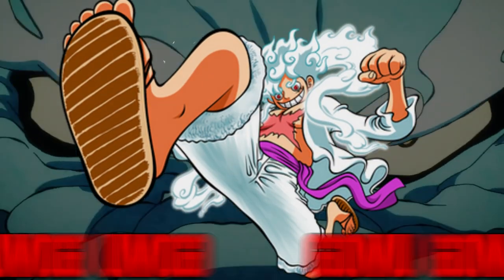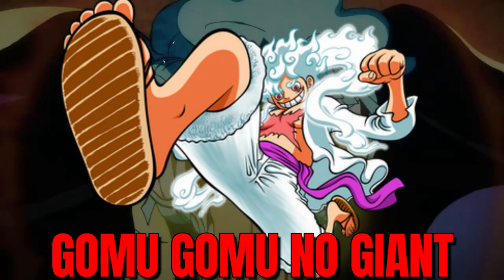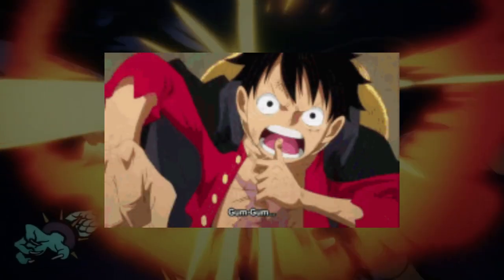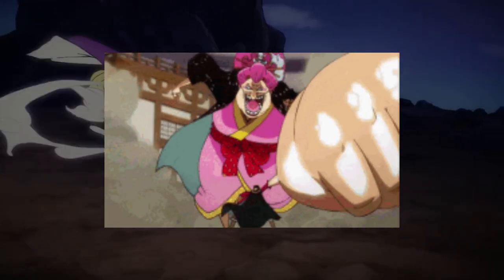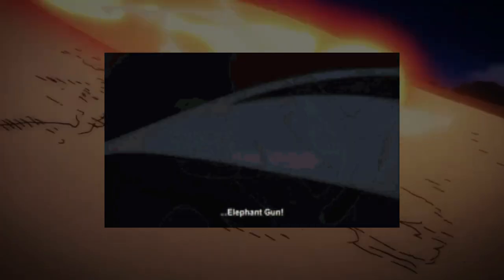Luffy Gear 5 Top Powerful Technique!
One Piece: Top strongest Luffy’s Gear 5 techniques.
Luffy gear 5 explained.
Luffy Gear 5 abilities.
Luffy's strongest move in Gear 5.
Luffy's Gear 5 Technique, Explained.